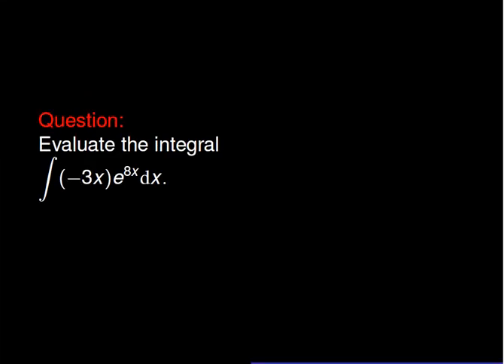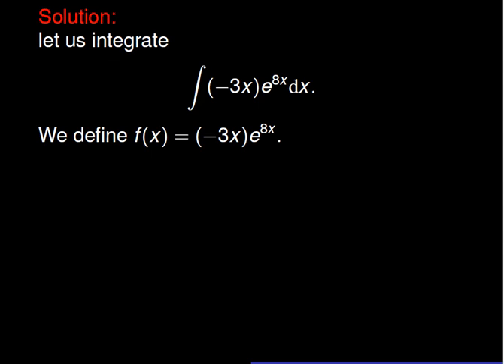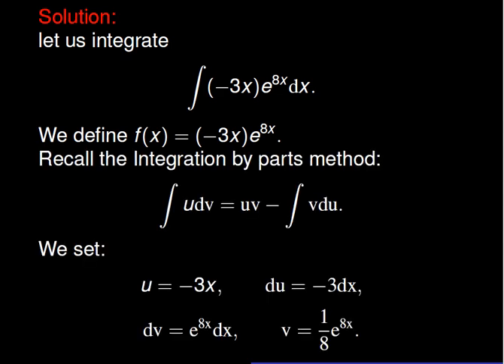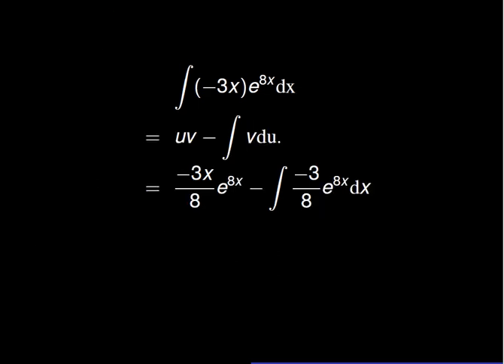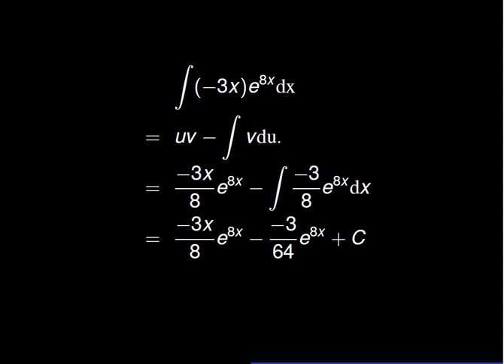Integration by Parts: Find the antiderivative of (-3x)e^( 8x )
In this differential calculus  tutorial, we show how to integrate the product of a polynomial function  and the Exponential function Exponential  using the integration by parts method.